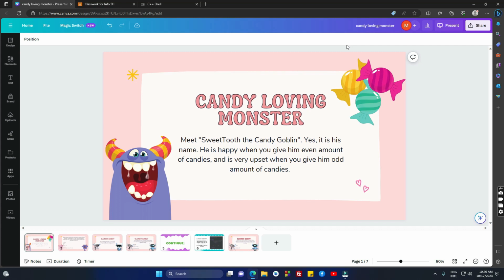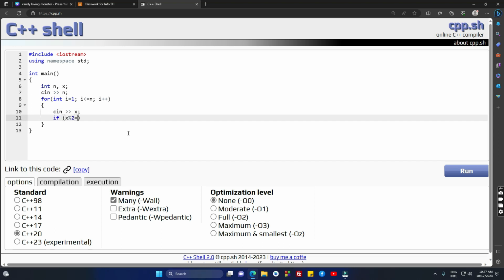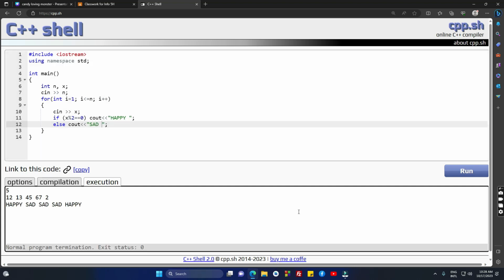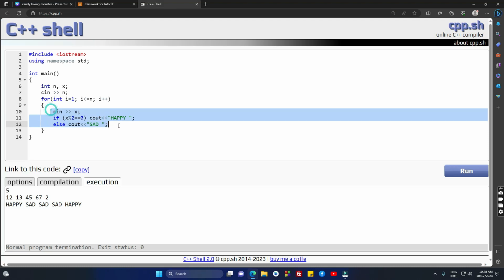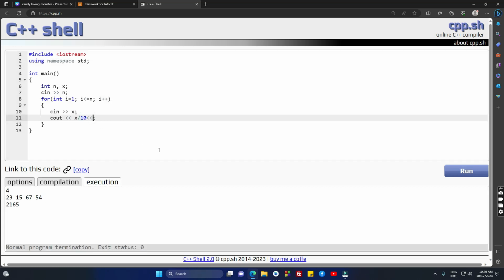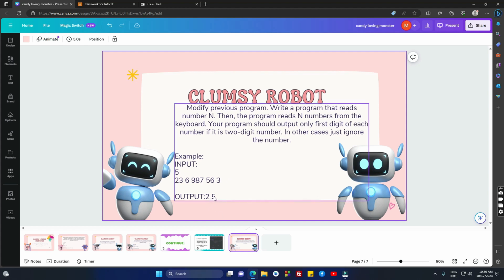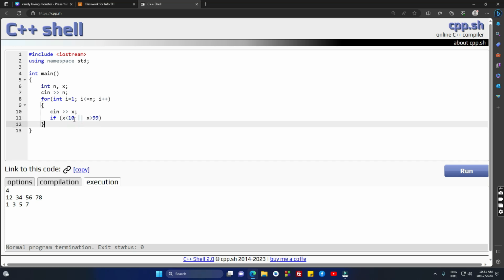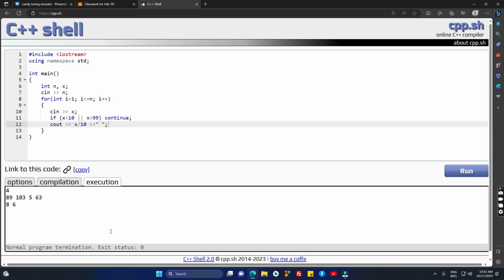lesson for 17.10.2023